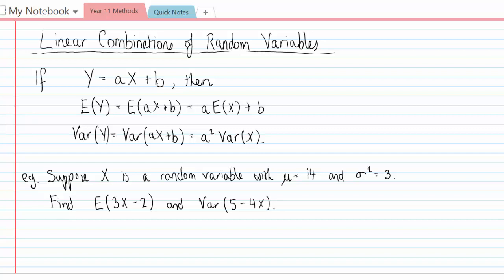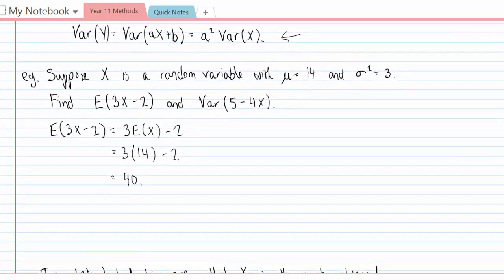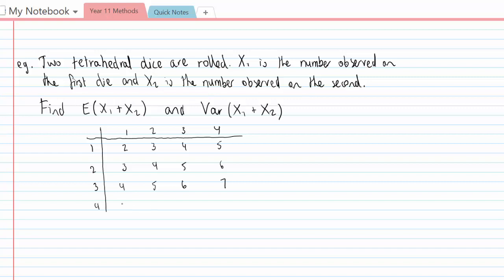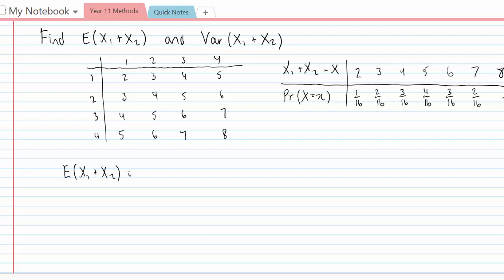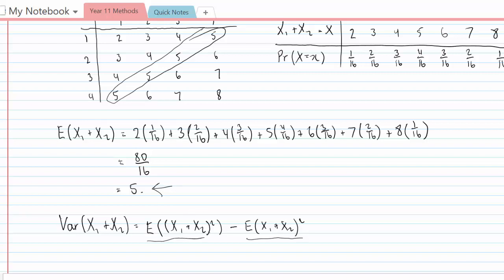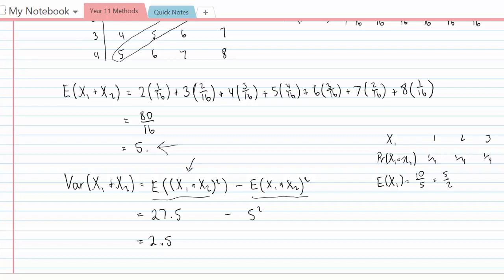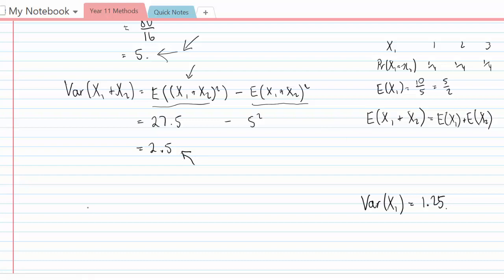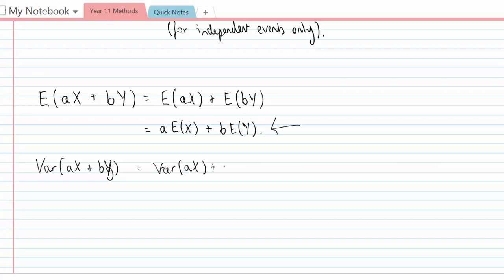Spec - Linear Combinations of Random Variables